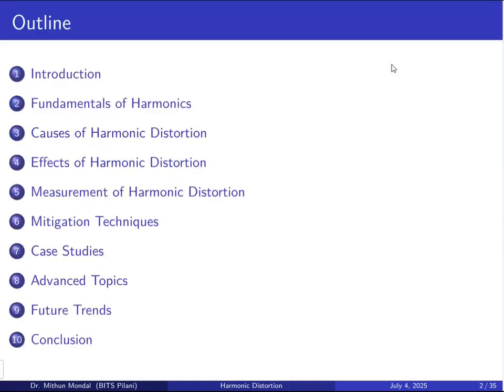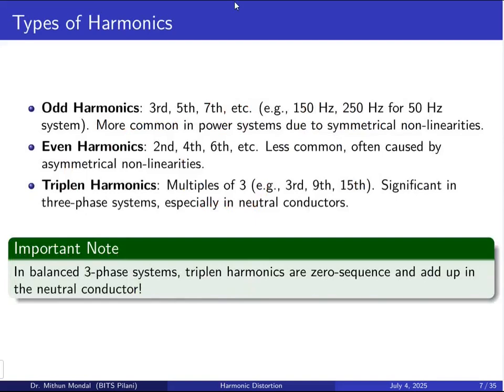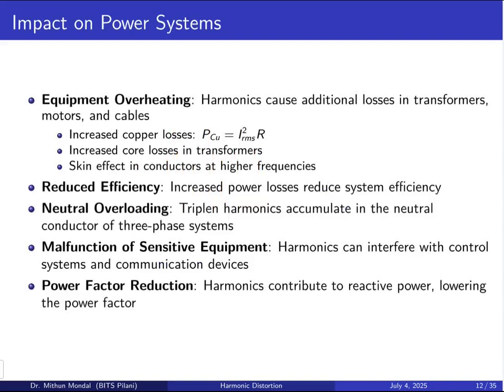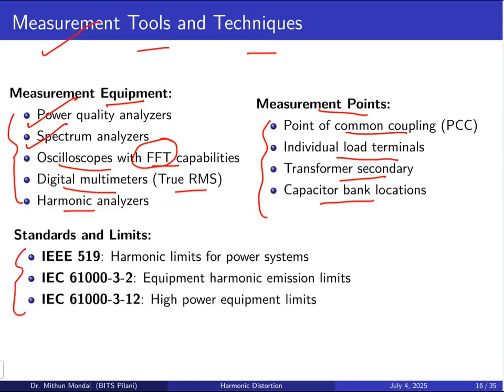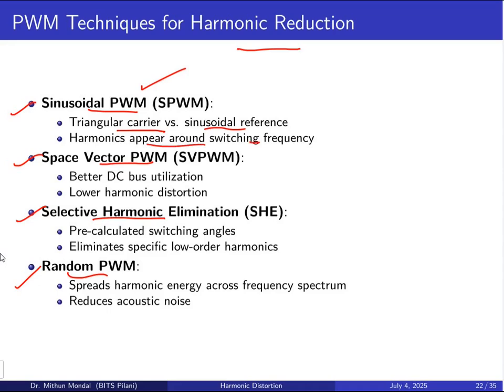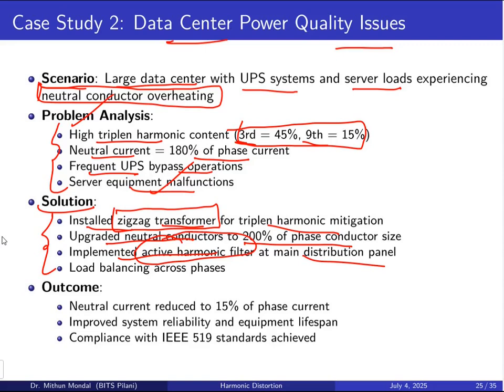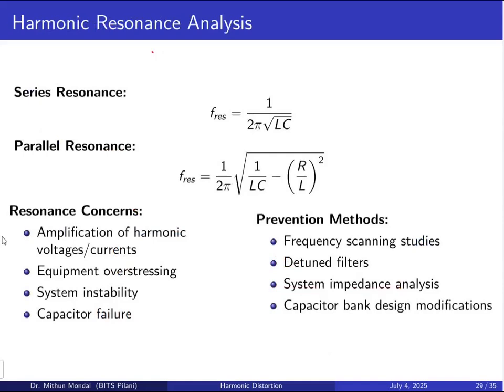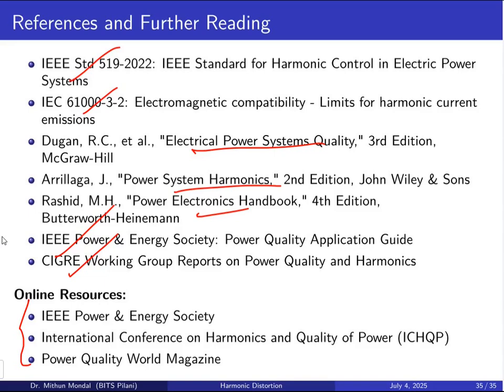Power Electronics | Lecture - 1B | Harmonic Distortion -THD, Sources & Effects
Harmonic Distortion  -THD, Sources & Effects:
Harmonic distortion refers to the alteration of the original waveform of a signal, caused by the presence of harmonics (integer multiples of the fundamental frequency). It occurs when a system, such as an amplifier or speaker, introduces unwanted frequencies into the signal. These additional frequencies can degrade sound quality or cause distortion in audio, video, or electrical systems.

Key Points:

 Harmonic distortion occurs when higher-frequency harmonics are added to the original signal.
 In audio systems, it can lead to a "muddy" or "fuzzy" sound.
 It's measured in terms of Total Harmonic Distortion (THD), often expressed as a percentage.
 THD is an important specification in audio equipment, amplifiers, and electronics to determine how much distortion is introduced.

Important Search Queries:

1. What is harmonic distortion in audio?
2. How to measure harmonic distortion?
3. What causes harmonic distortion in amplifiers?
4. How to reduce harmonic distortion in speakers?
5. Total Harmonic Distortion (THD) in audio equipment
6. Difference between harmonic and intermodulation distortion
7. Harmonic distortion in electrical circuits
8. Effect of harmonic distortion on sound quality
9. Best audio amplifiers with low harmonic distortion
10. Harmonic distortion in power systems